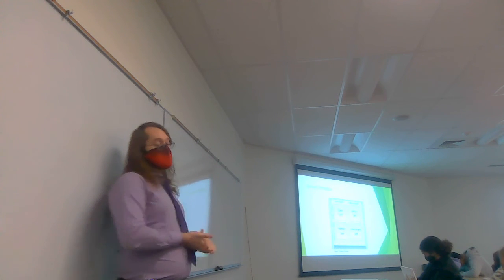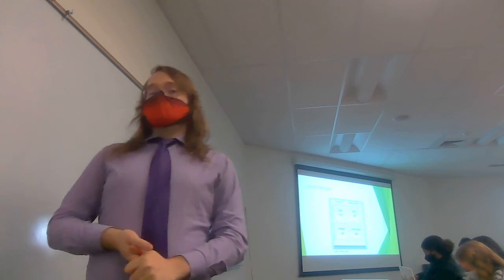COMM 111-002 - 10/25